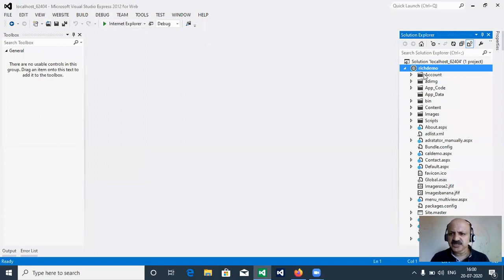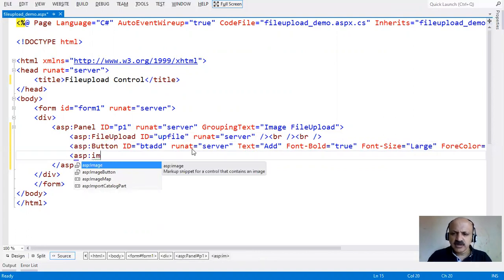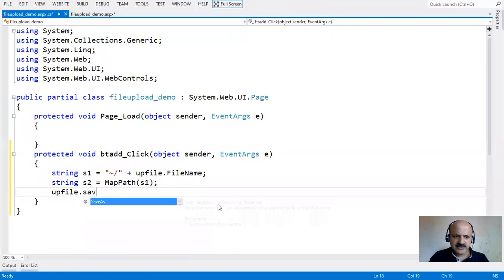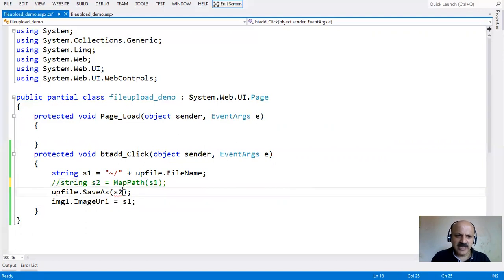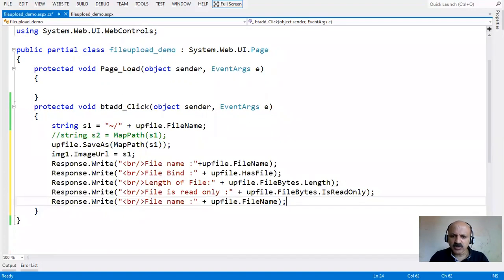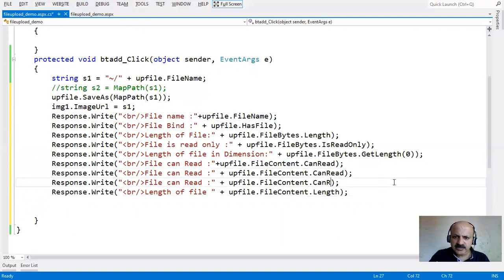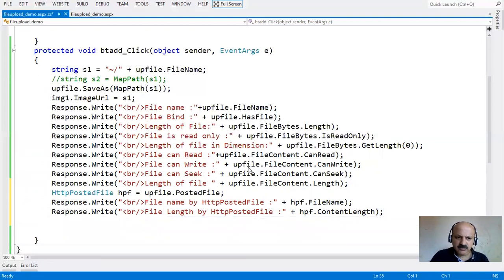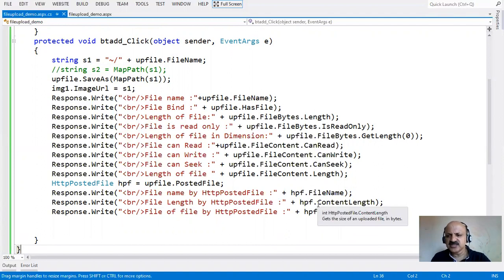FileUpload Control in ASP.NET C#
How to file upload in ASP.NET? In video lecture cover the image file upload on Web Page and save that file in our current working Website folder. Here use both class FileUpload and HttpPostedFile class, FileUpload class properties use like FileName, HasFile, FileBytes.Length, FileBytes.IsReadOnly, FileBytes.GetLength(0), FileContent.CanRead, FileContent.CanWrite,FileContent.CanSeek,FileContent.Length and  HttpPostedFile class properties use like FileName, ContentLength, ContentType. FileUpload control method use like SaveAs and Page class method use like MapPath. Thus, in this video lecture the image file upload FileContent